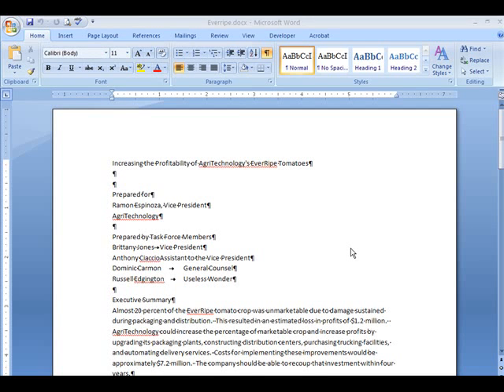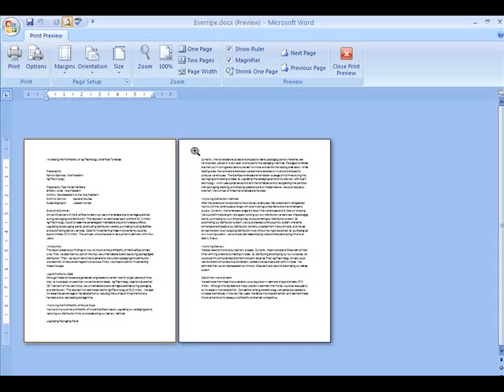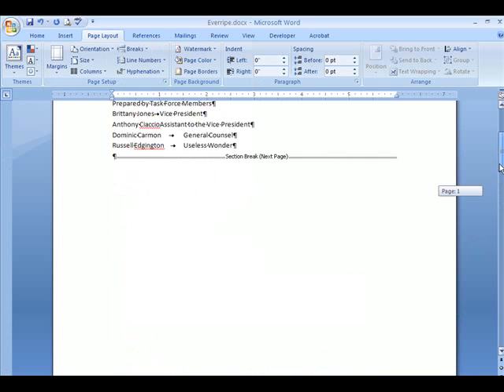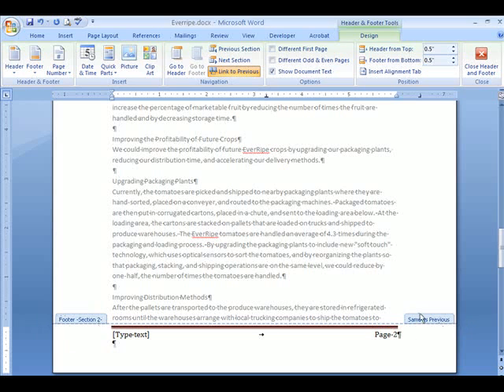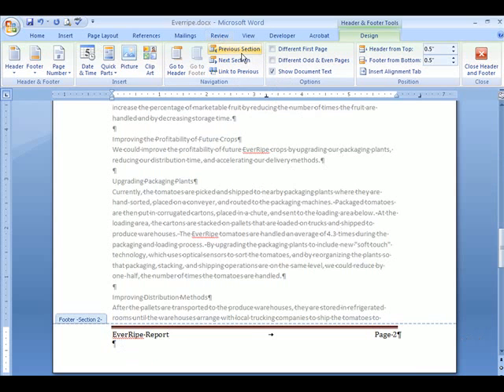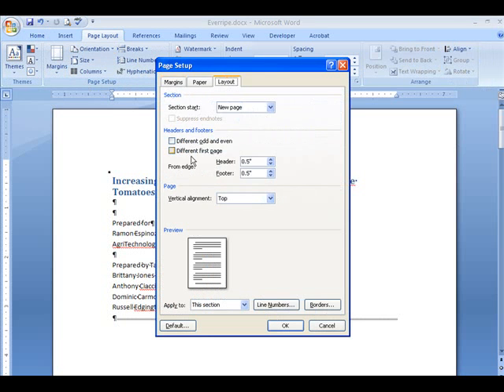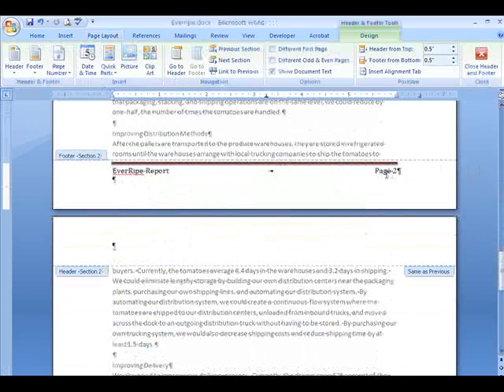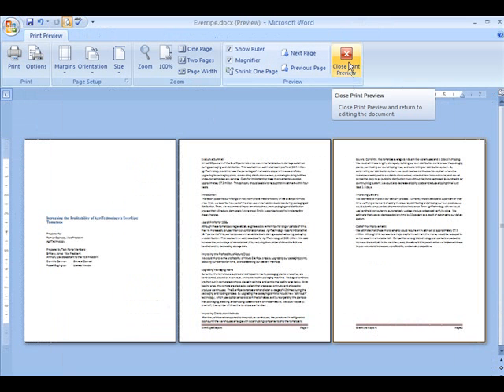section breaks word 2007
Word 2007 - inserting section breaks so that page numbers don't appear on the cover page.  Also shows you how to center text on a page.  In addition, you can change the page number so that actual first page of document is presented as page 1!